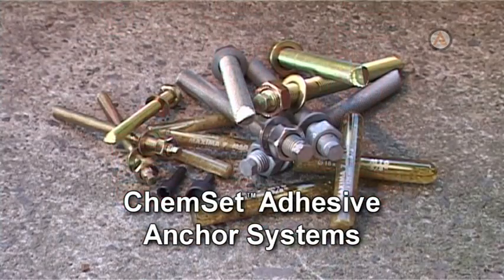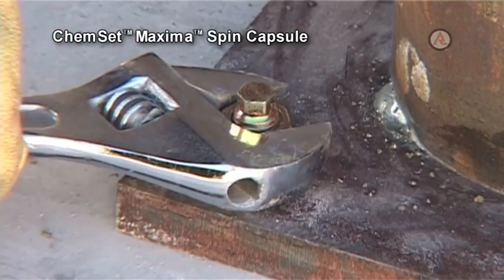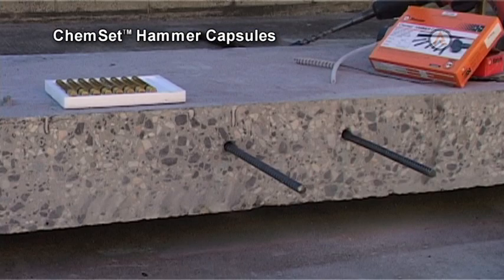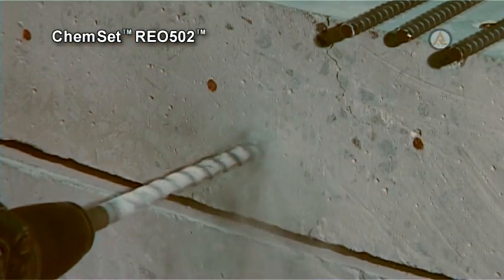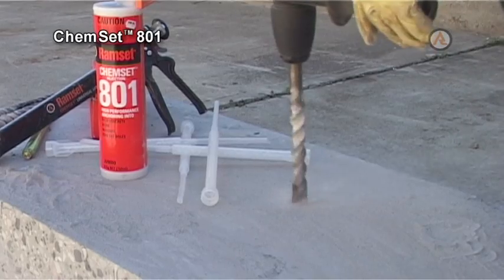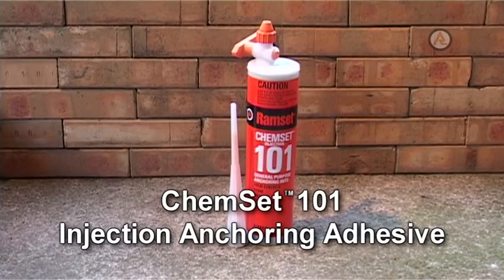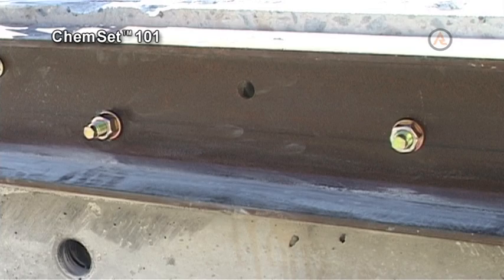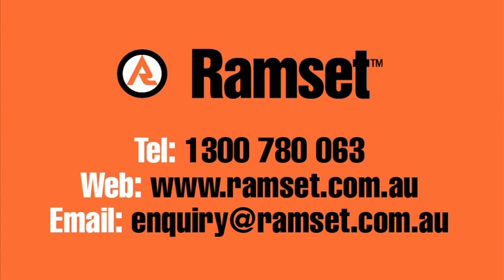Ramset - Chemical Anchors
Ramset Chemical Masonry Anchors product training and promotional video. Produced by New Hope Media for Ramset Australia.

Please refer to product manuals on the correct use of these tools this video is presented as an example of New Hope Media's video productions and should not be used as a operational reference for the products shown.